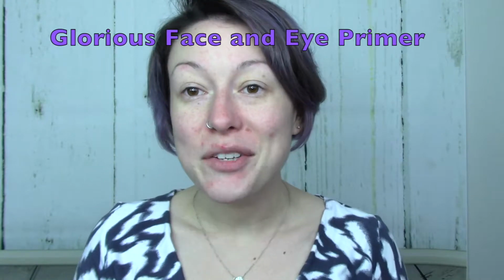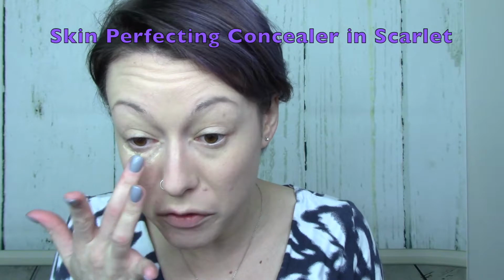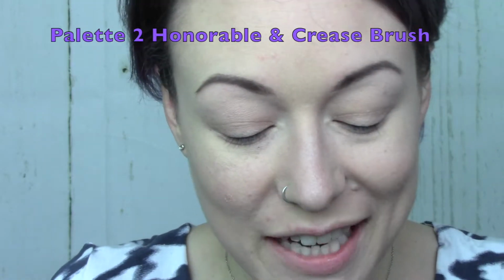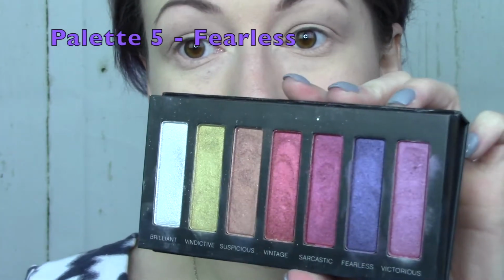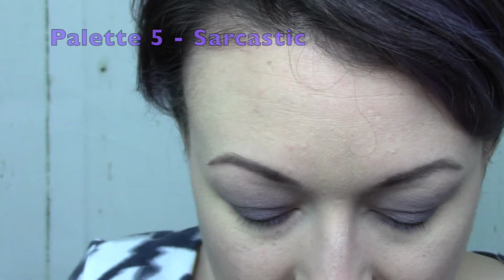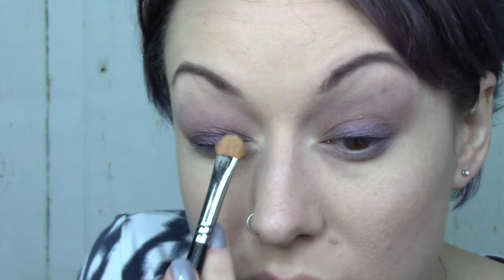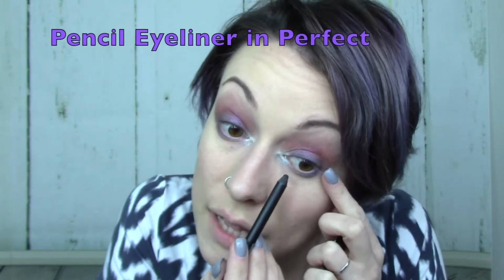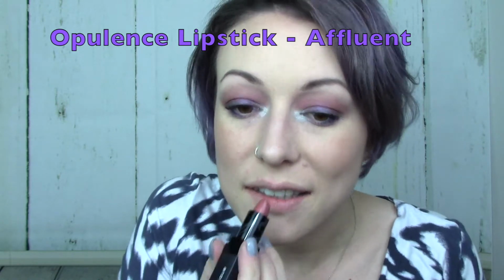Glam makeup with Younique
Hey beauties!  I don't know what to call this look... I think.. "Thank goodness for makeup" is not really specific enough... haha.  My skin has really been a challenge lately so I appreciate good concealer and foundation.  I hope everyone is doing well!!

Younique products featured:
Glorious Face and Eye Primer
Powder Puff Brush
Liquid Foundation in Scarlet and Velour
Skin Perfecting Concealer in Scarlet
Sculpting Trio in Light
Contour Brush
Iridescent Luminizing Cream
Splurge (matte) in Victorious
Behold Setting Powder
Powder/Concealer Brush
Brow Artist Brush
Brow Obsession Palette in Dark
Palette 2 - Honorable
Crease Brush X2
Palette 5 - Fearless, Sarcastic, Brilliant
Cream Shadow Brush
Eyeliner in Perfect
3D Fiber Lash Mascara
Blusher Brush
Beachfront Bronzer in Sunset
Opulence Lipstick in Affluent ( I know, something different.. for once!)